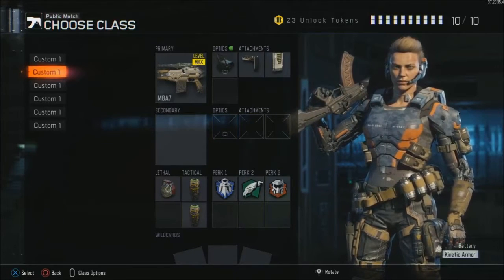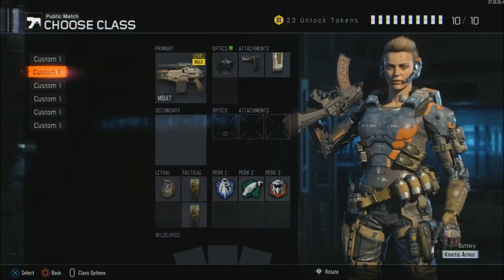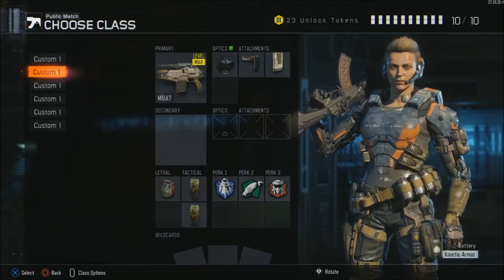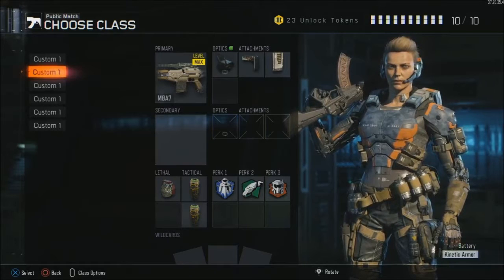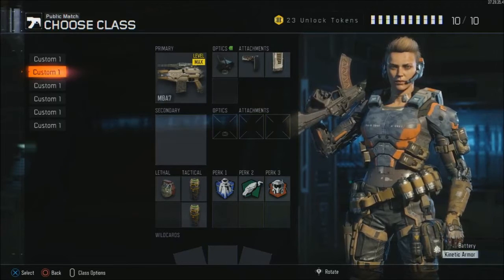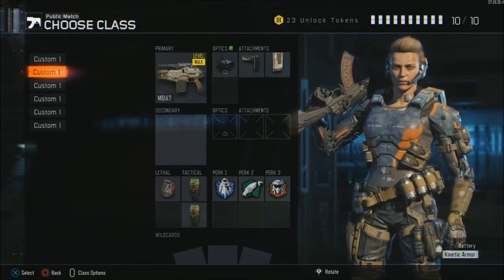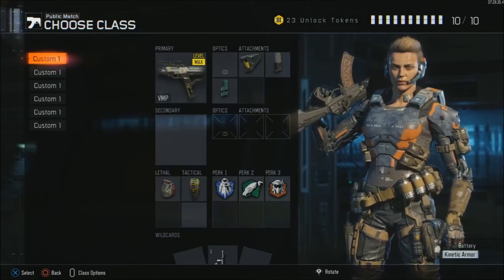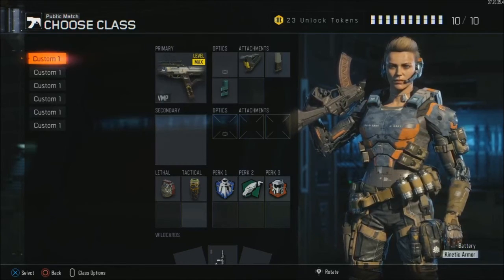Nuclear Class Setup Videos - Best Class Setups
Class setup video. Hopefully this works for you guys! I might tweak it down the road but this is what I'm using for right now. Let me know what you guys think if you end up trying them out. Likes and comments make me feel fuzzy.